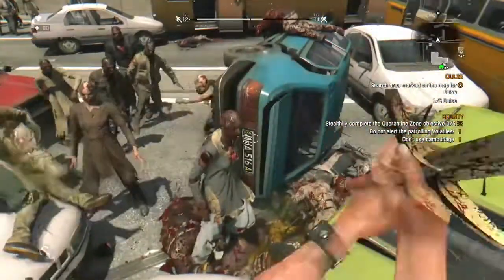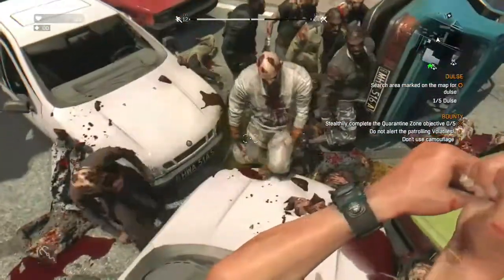killing zombies and new loding screen(dying light)